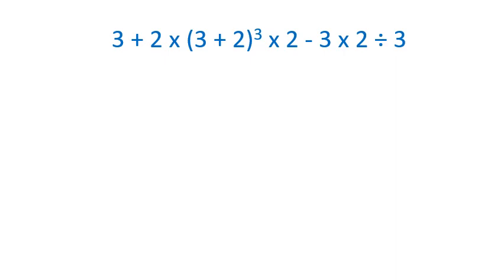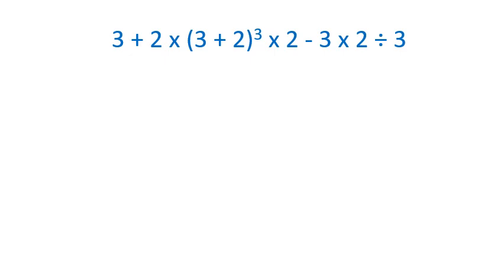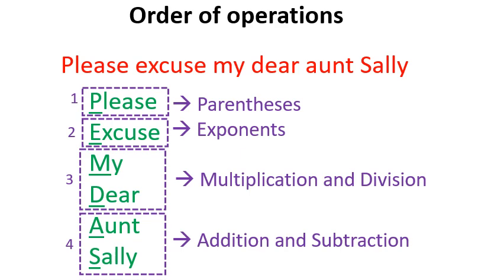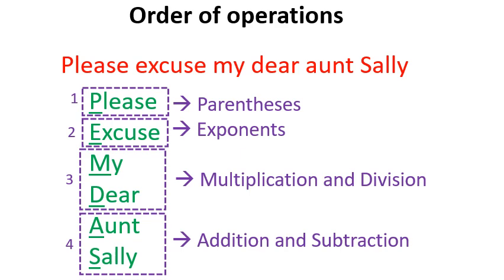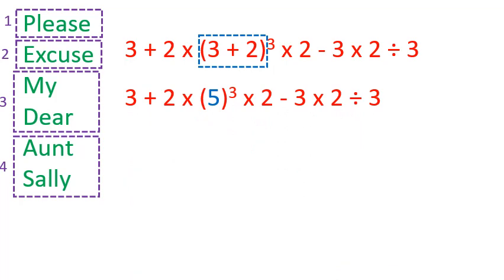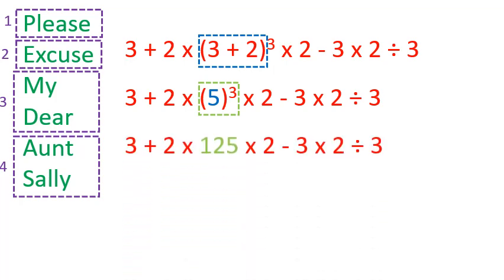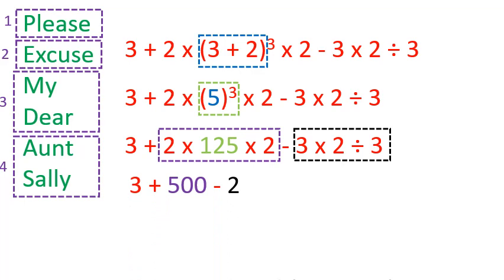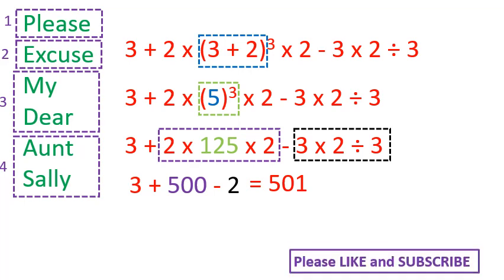How to solve equations by following the standard order of operations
In this short tutorial, it is explained how to solve mathematical equations that may simultaneously include parentheses, exponents, addition, subtraction, multiplication, and division. While it may sound complicated, here a very simple method is explained. Students can simply memorize the phrase "Please Excuse My Dear Aunt Sally," and this will help them remember the order in which each aspect of the complex equation should be solved.